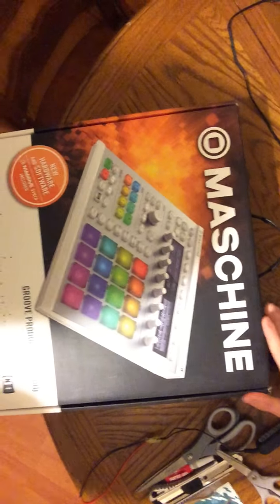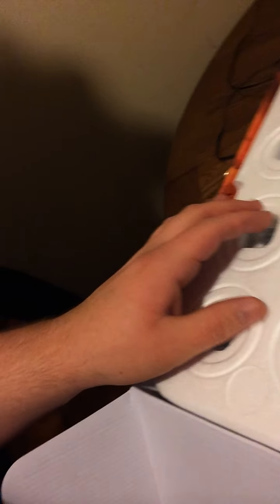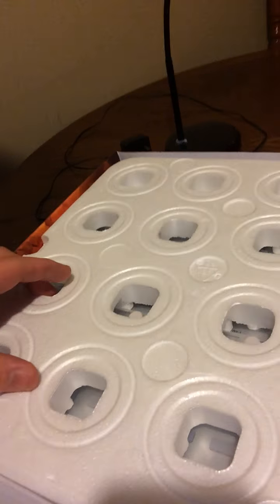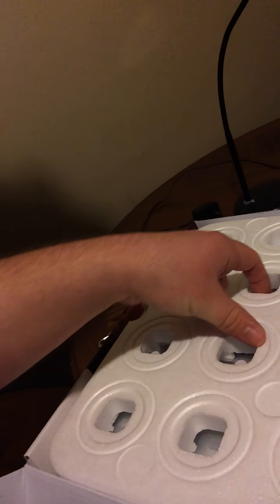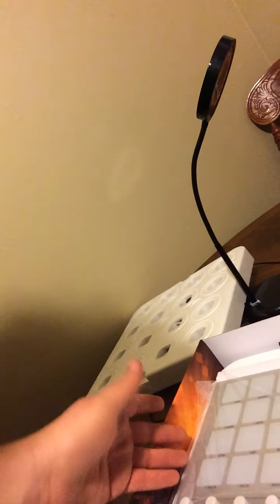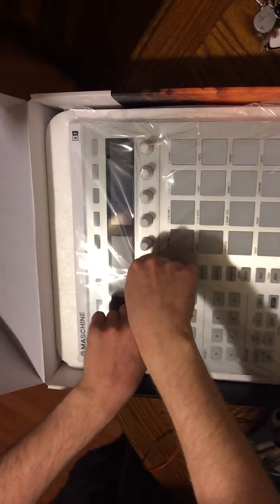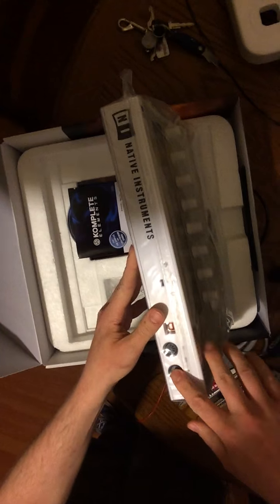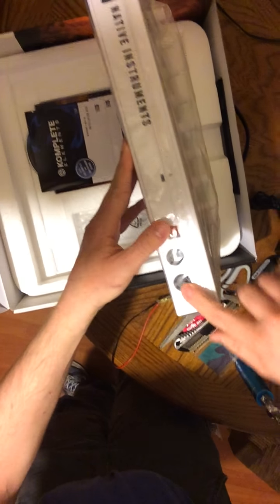Literally the best Maschine MK2 unboxing video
No we are not high or drunk. I repeat we are not high or drunk. Lol we are literally just this stupid all the time. :3. Please stand by for some actual music made by yours truly.